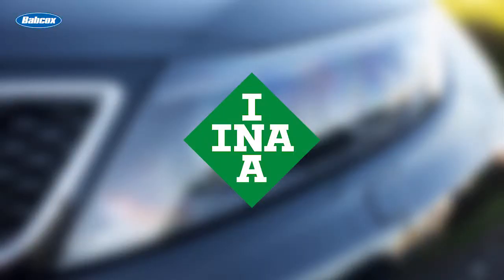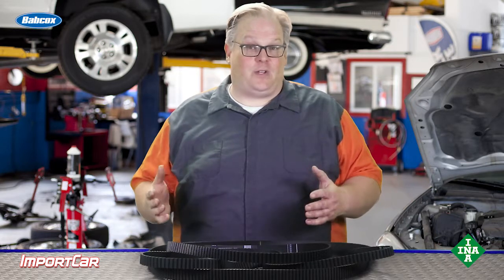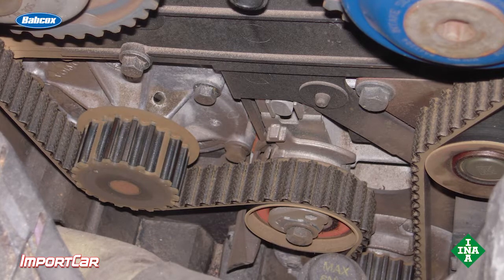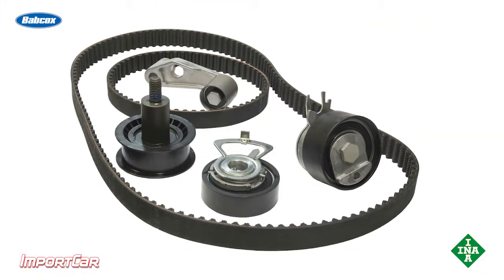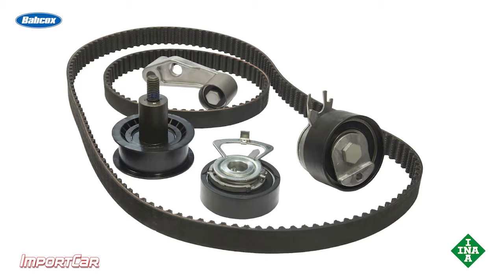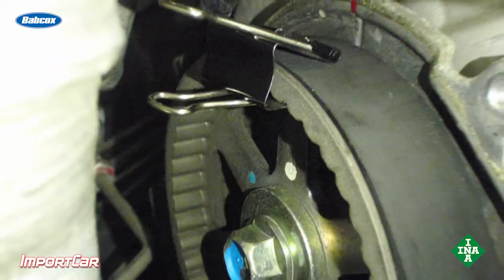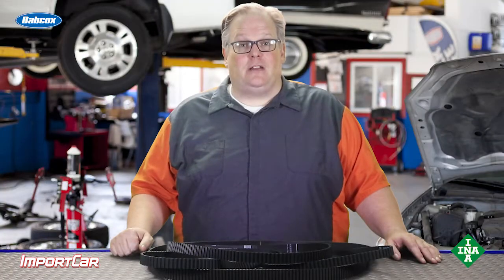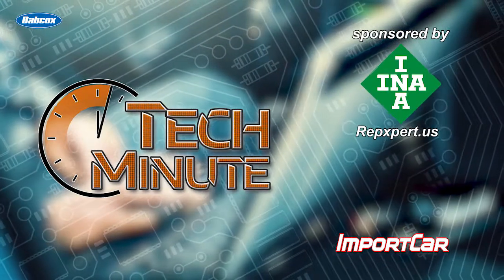Can a timing belt lose its teeth? | Tech Minute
Andrew Markel discusses the conditions under which a timing belt could lose some of its teeth, including incorrect tension.